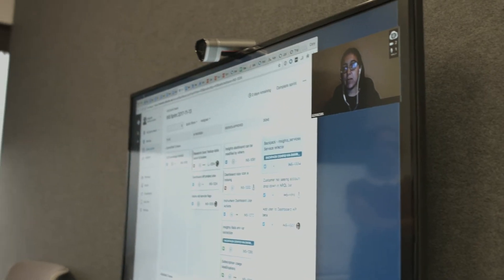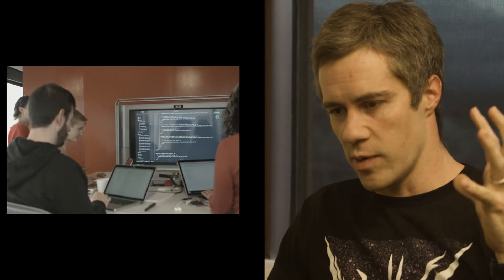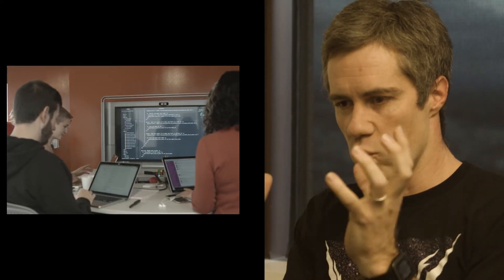Taming the Mob: An Intro to Mob Programming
New Relic engineers talk about the principles of mob programming and how it's impacted the software development process at New Relic.